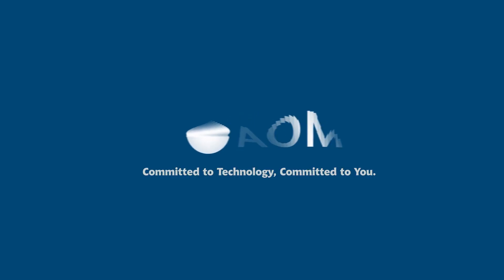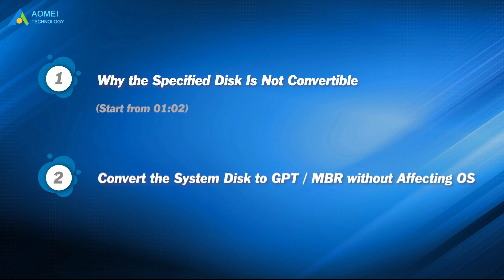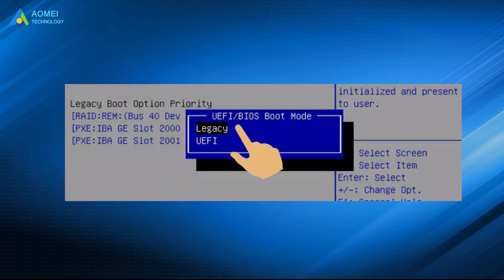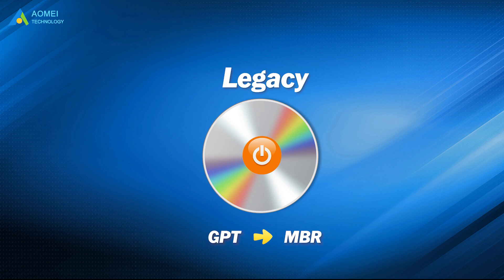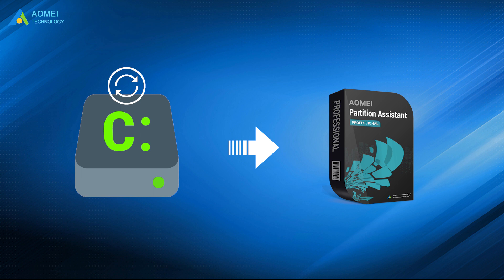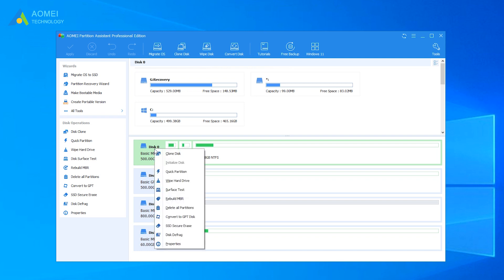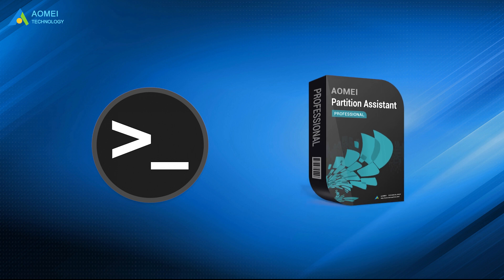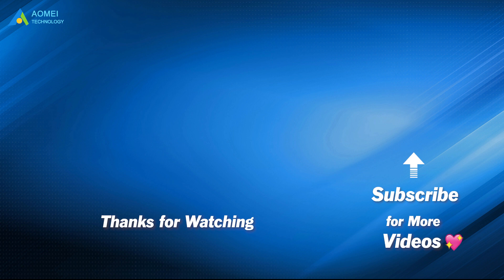How to Solve the Specified Disk Is Not Convertible Issue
✅ 【The Specified Disk is Not Convertible】
⏰ 0:00 Start
⏰ 01:02 Why the Specified Disk Is Not Convertible
⏰ 02:36 Convert the System Disk to GPT/MBR without Affecting OS

✅ 【Detail】
When your Windows system is installed on an MBR hard drive, the system will be using the Legacy BIOS-based boot mode, whereas a GPT disk will only be able to boot using UEFI mode. When you want to convert a system disk to GPT using Windows, then you will need to wipe the old Windows system, create a GPT partition table, and then reinstall Windows. Or you will receive the error.

To do this using an installation disk, you first need to boot the disc in UEFI mode. Similarly, you will need to change the boot mode to Legacy mode before you boot the disc if you want to convert GPT to MBR.

If you still get the error “the specified disk is not convertible” when using a Windows installation USB or disc, then you will need to use professional partition software to convert the system disk to MBR/GPT. Besides, if you use it you won’t need to wipe all of your data from the drive before converting.

✅ 【Tips】
If you don’t want to wipe the hard drive to convert the disk, and then manually reinstall Windows, you can choose to directly convert your system disk to GPT or MBR by using AOMEI Partition Assistant Pro. This specialist partition software understands that these two partition styles require different boot modes to load the operating system, and takes care of the converting process for you.

No matter which method you are going to use, please backup your files in advance.
1. Run AOMEI Partition Assistant Pro.
2. Right-click on the disk that shows “virtual disk service error” and then selects the option “Convert to GPT Disk”.
3. Click OK, then it will warn you that your motherboard must support UEFI boot, click Yes.
4. Click “Apply” and click “Proceed” to begin the conversion.

This process will be done after a reboot. When the progress completes, shut down your computer, and boot into the BIOS to enable UEFI boot mode before you can load Windows.